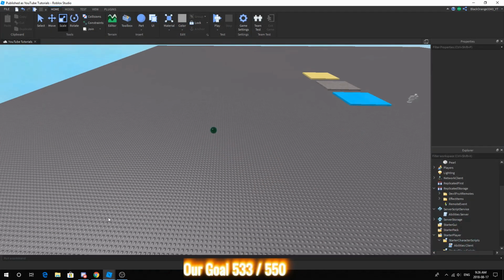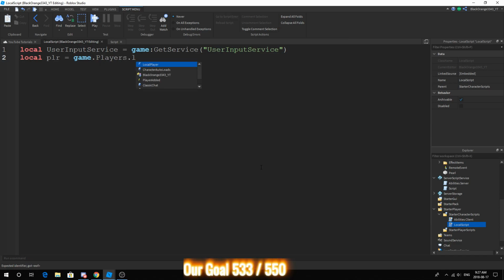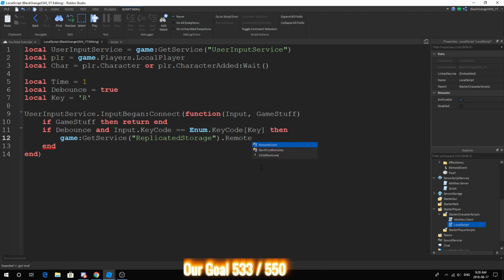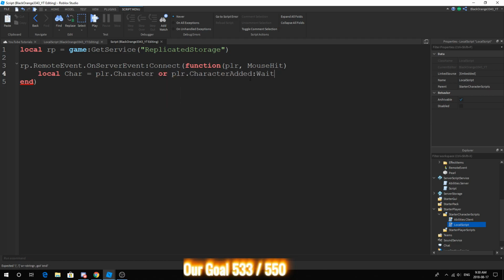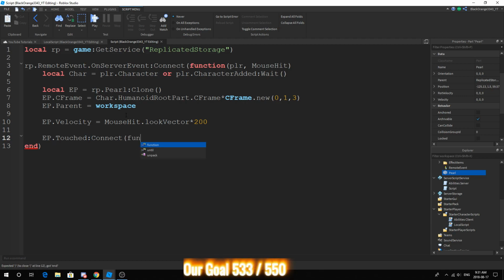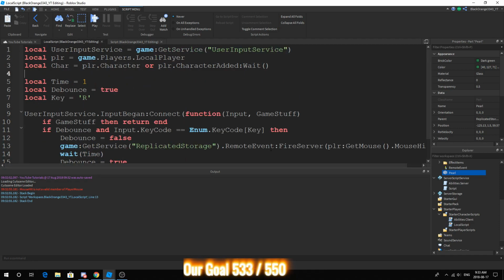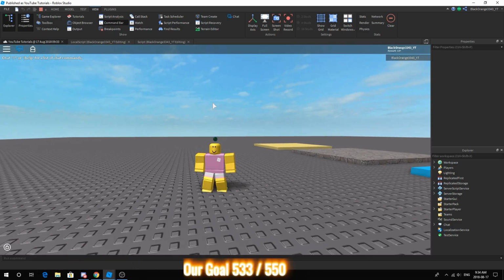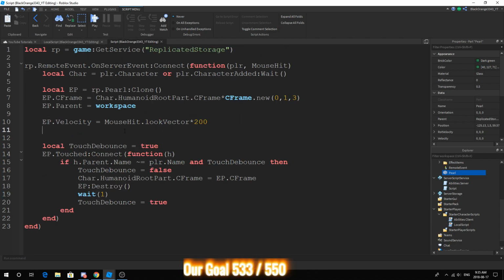Roblox Scripting Tutorial | Ender Pearl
In this tutorial, you will learn how to make an enderpearl that is affected by gravity similar to Minecraft. This enderpearl will teleport you to where it touches. Have fun!

Blox Online is a game me and my Dev team is working on. It's an MMORPG game with lot's of features such as Guild System, Boss Raids, Crafting and much more!

ARE YOU INTERESTED IN LEARN HOW TO DEVELOP ON ROBLOX?

Look below:

Are you interested in Roblox development? Do you wish to learn how to develop? Or do you simply want to see sneak peeks and updates on Blox Online and my other games? Well, I have created a Discord Server just for that! Join below with other 1.3k members!

Wanna check out the game at its current state?